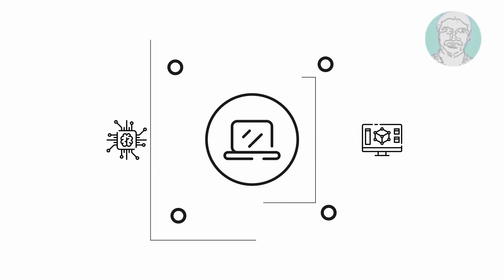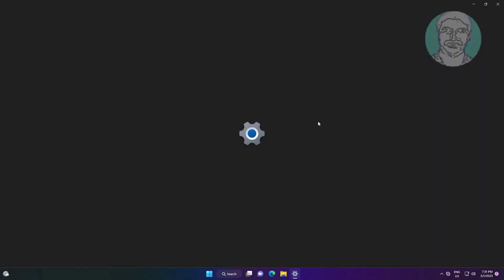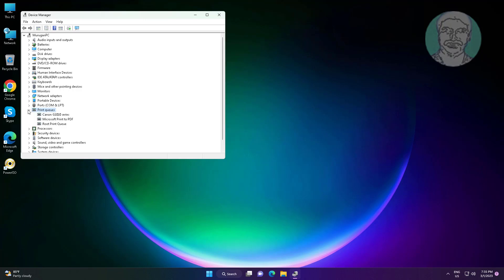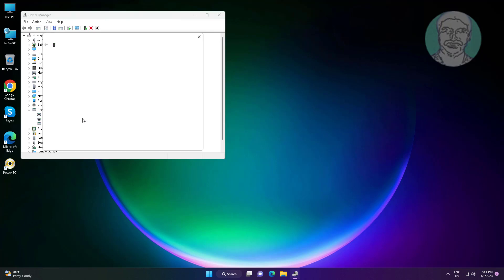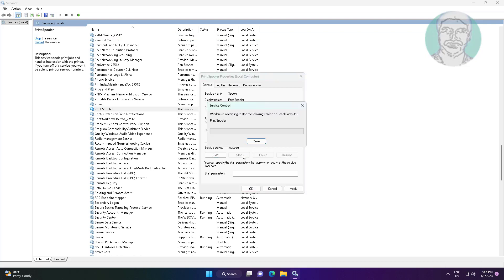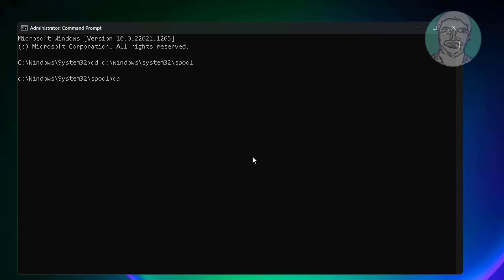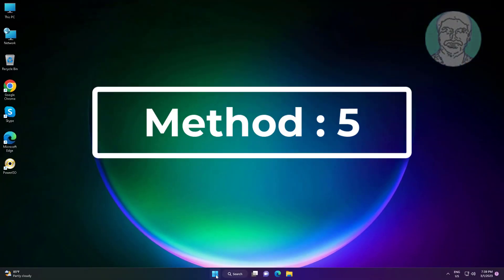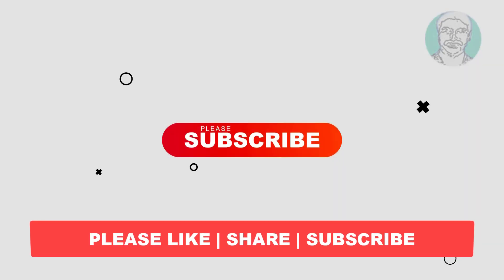Fix Operation Could not be Completed (Error 0x00000bbb) Unable to Create a Print Job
This Tutorial Helps to Fix Operation Could not be Completed (Error 0x00000bbb) Unable to Create a Print Job

00:00 Intro
00:11 Method 1 - Troubleshooting
01:23 Method 2 - Update Driver
01:50 Method 3 - Change Services
02:22 Method 4 - Run Multiple Commands
03:26 Method 5 - Reset This PC
03:50 Closing